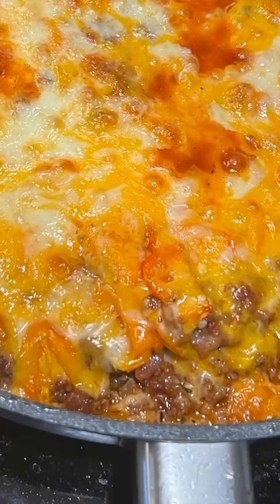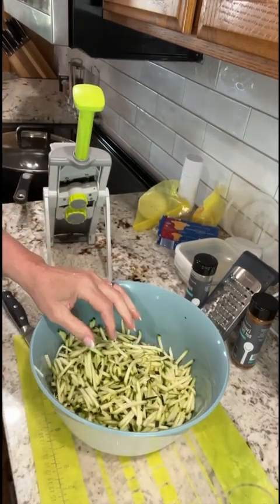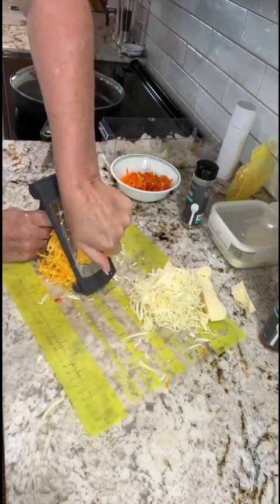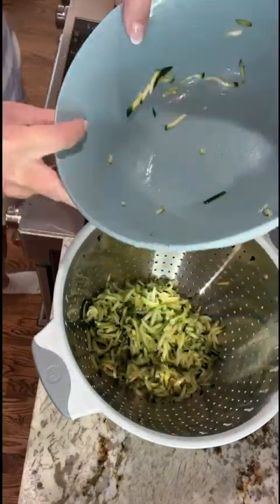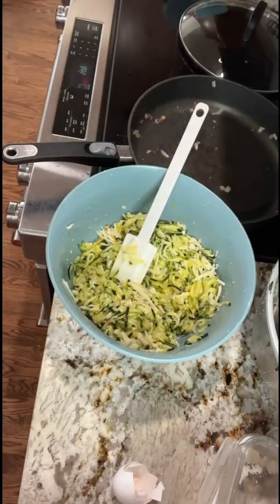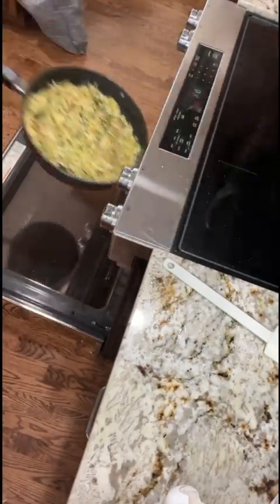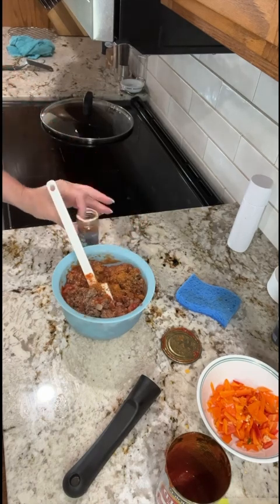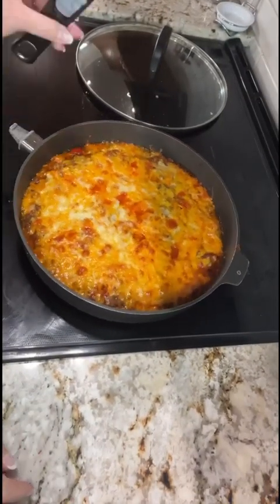Zucchini Pizza Casserole